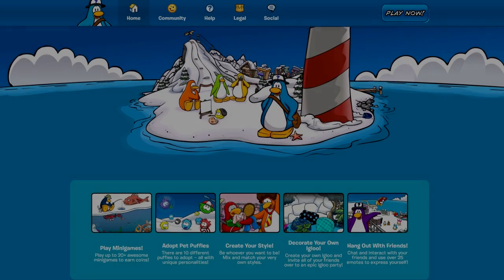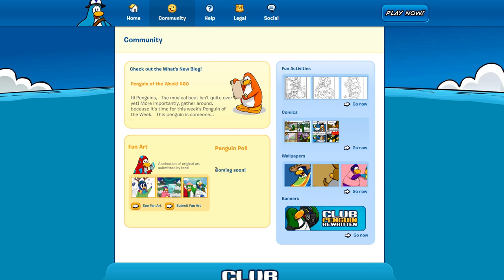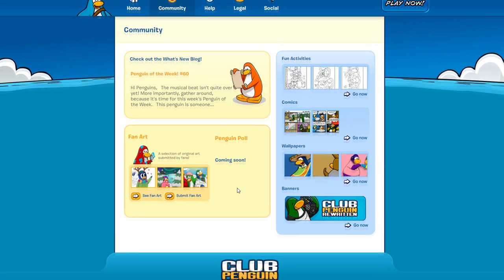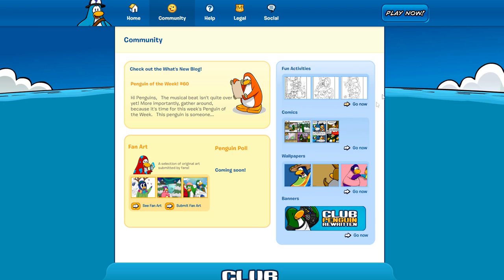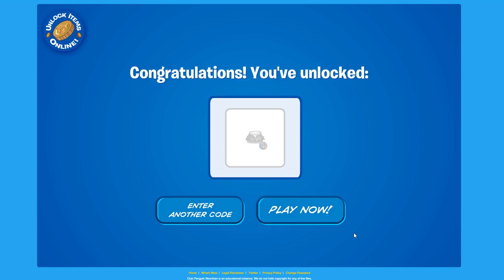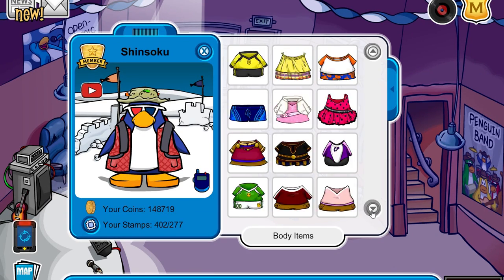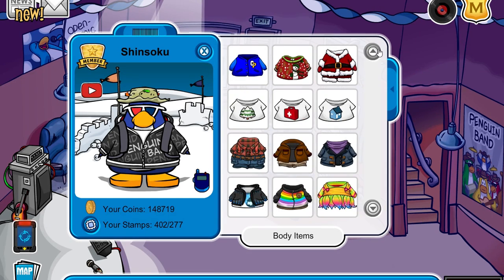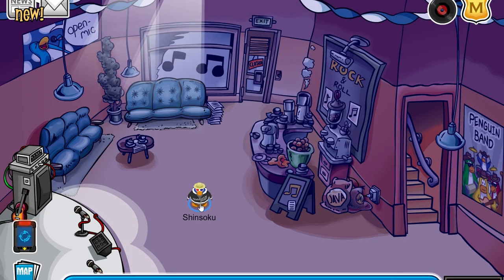NEW CODE AND POLLS! - Club Penguin Rewritten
A brand new code for the music jam! Also some new updates.